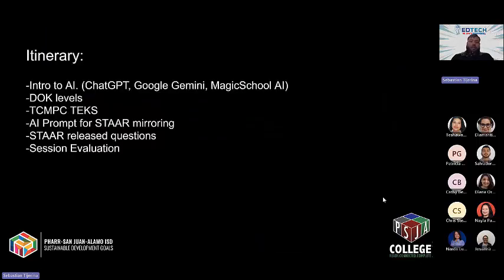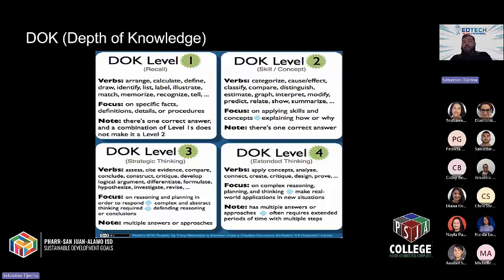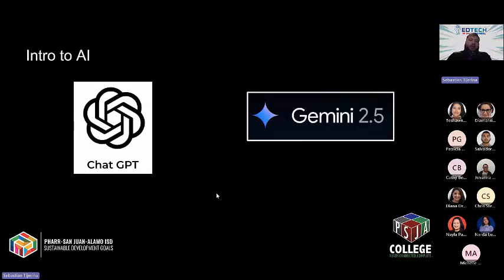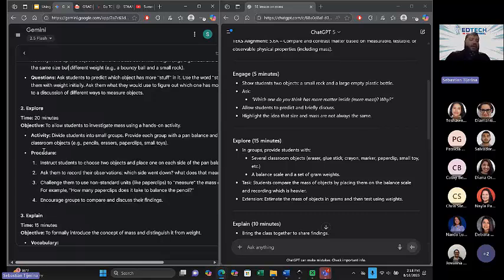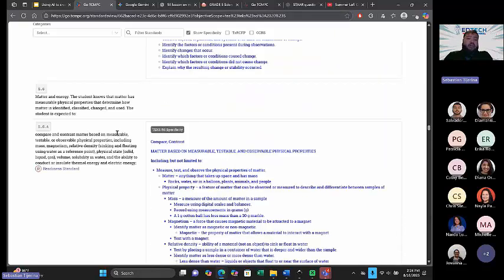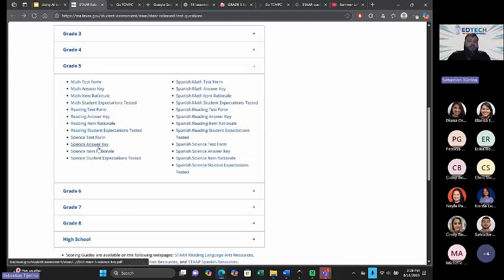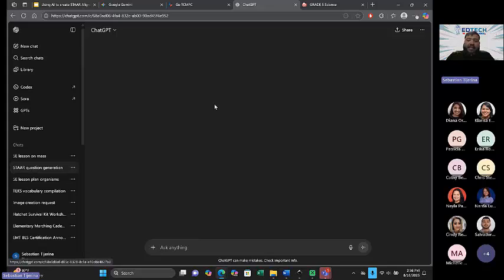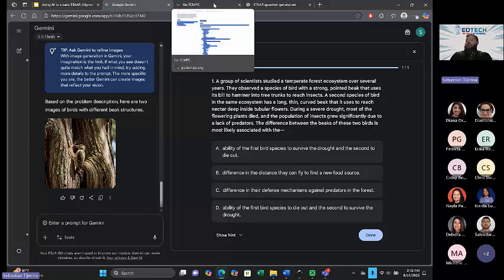Session 28 & 58 Using AI to Create STAAR Aligned Questions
He emphasizes the need for teachers to maintain their pedagogical knowledge while using AI as a supportive resource, outlining the importance of understanding Depth of Knowledge (DOK) levels to tailor questions effectively for various learning outcomes.